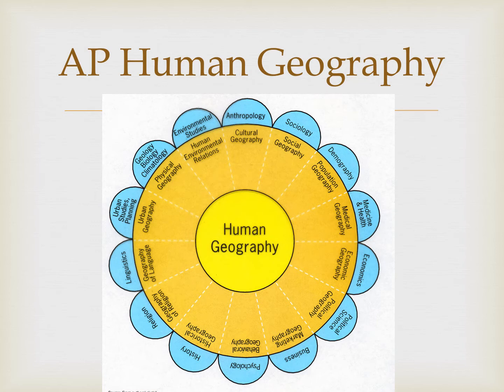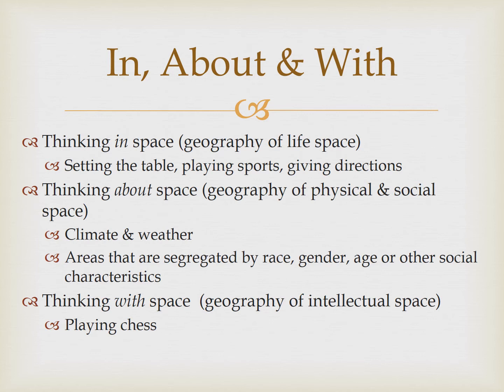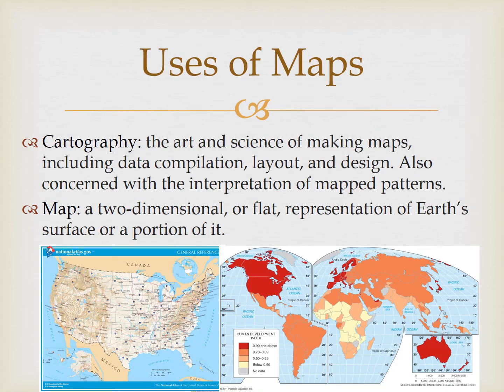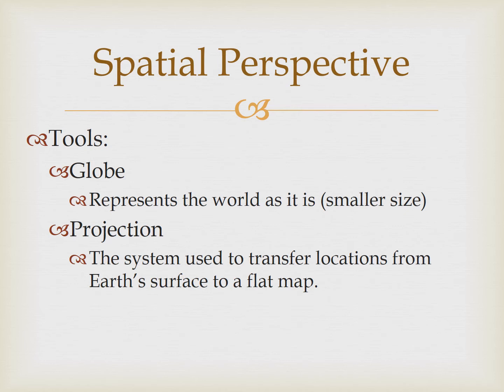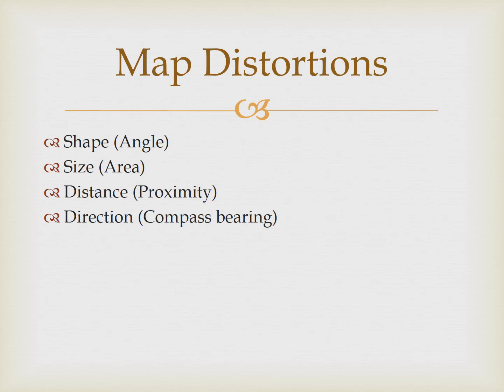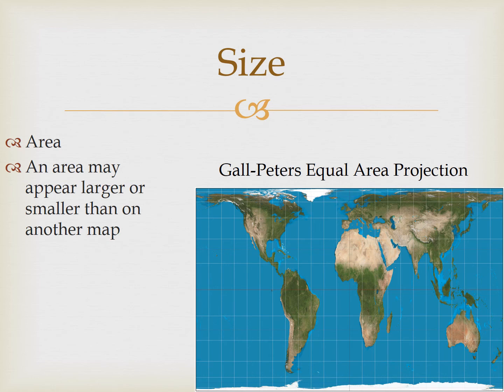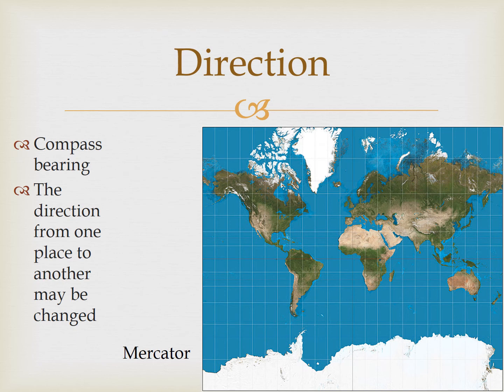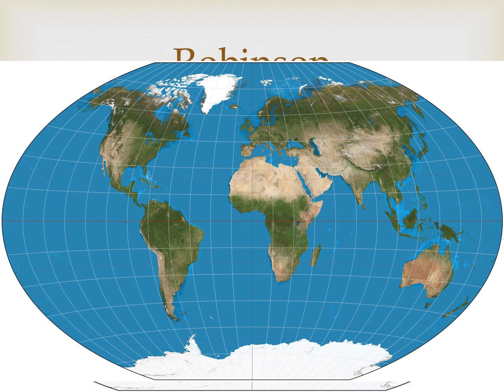Intro to Maps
Introduction to Maps (1.1)